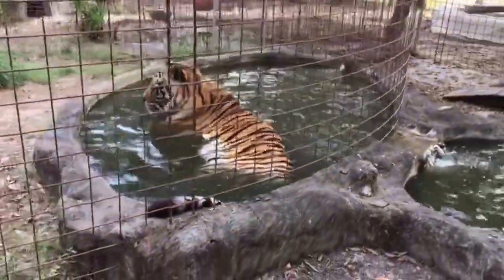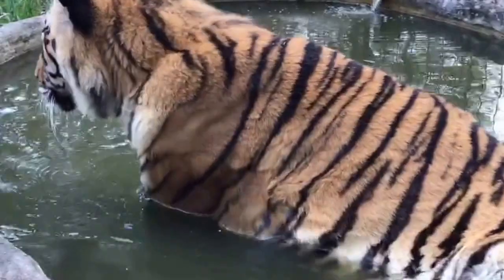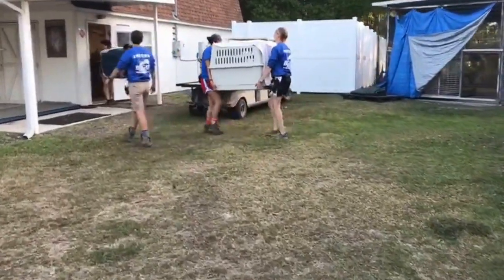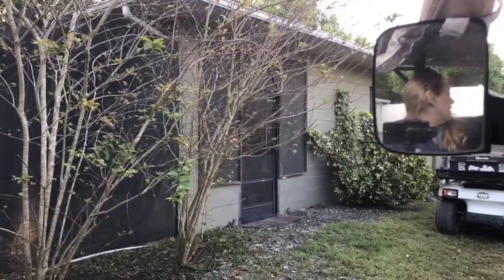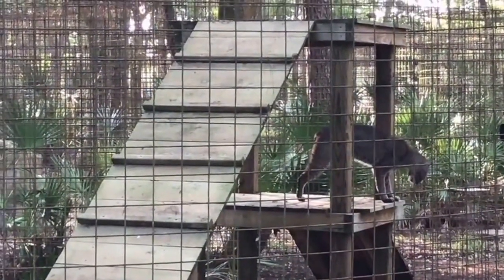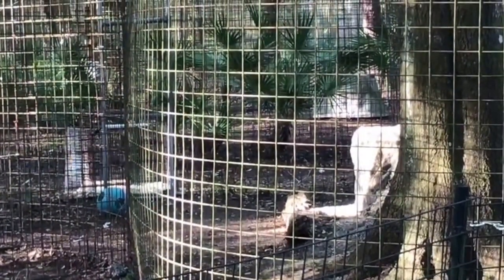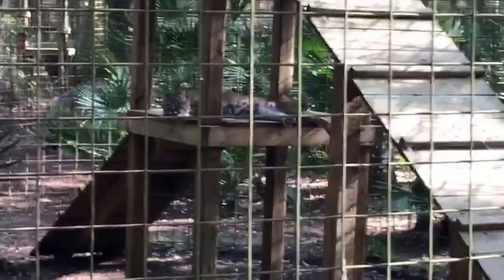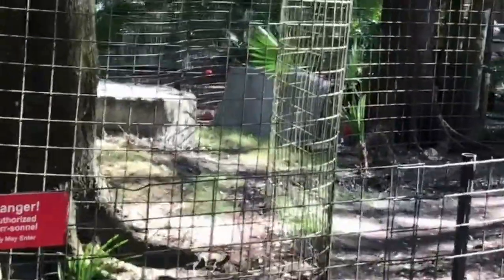Sioux Lakota Rescue Recap Release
Enjoy Zeus Tiger in the pool.  You've seen the rescue video of Sioux and Lakota Bobcats from the Mobile Zoo, but here is the behind the scenes action of them being released into their new enclosures at Big Cat Rescue.  Laugh along with Jamie and Afton as they recount the rescue trip (after no sleep for two days) that includes peacock attacks, swarms of bees and what it's like to go into a raid and net bobcats you've never met before.